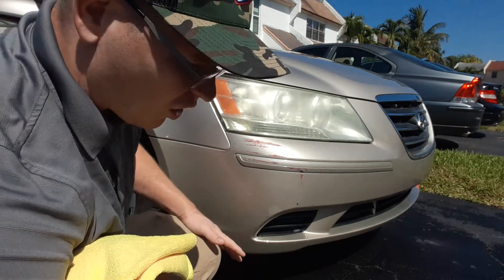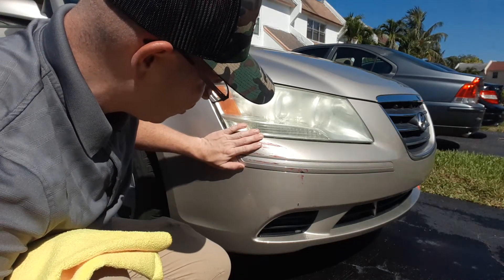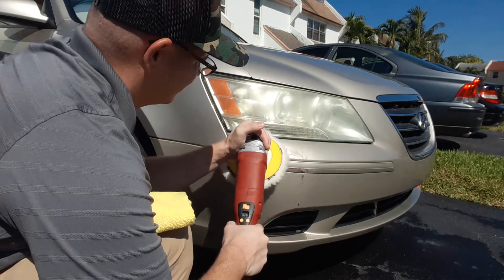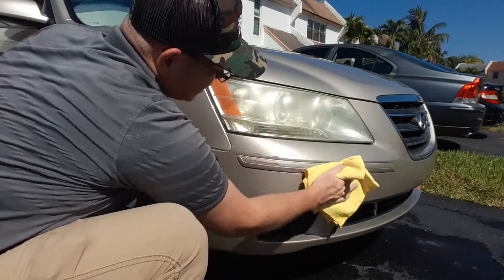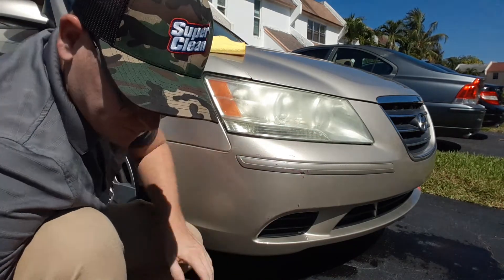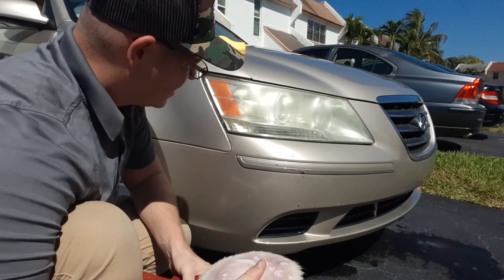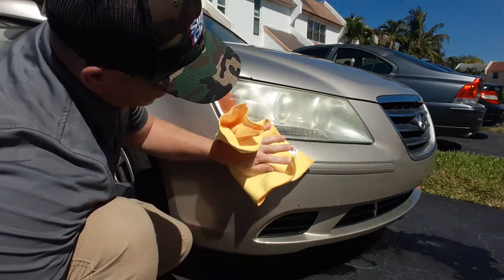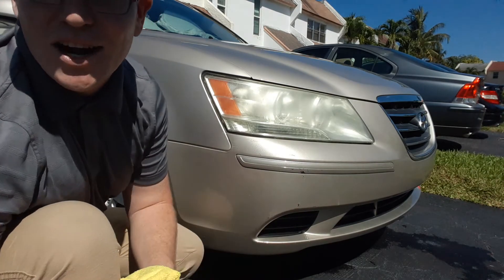Removing Scratches With A Rotary Buffer